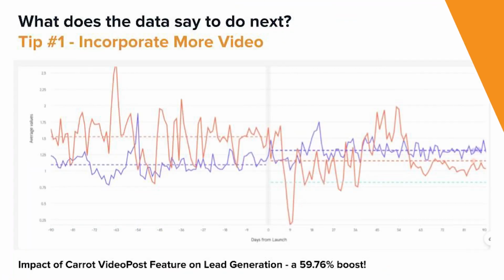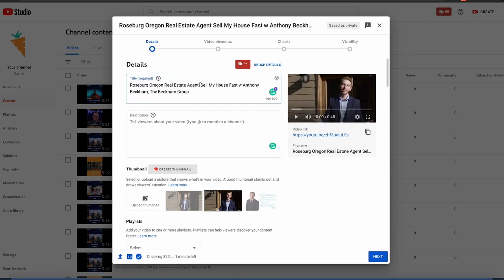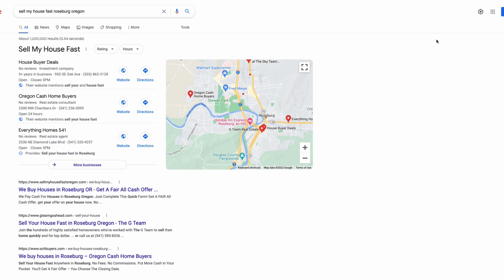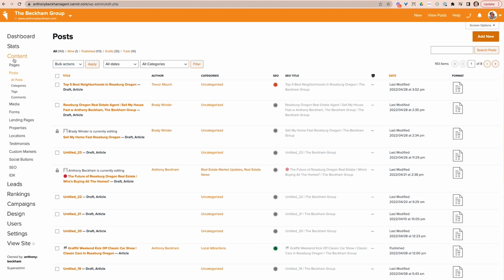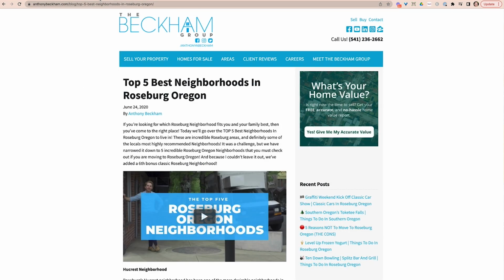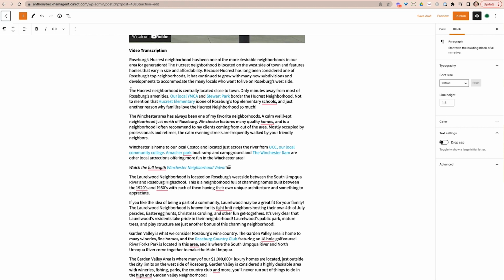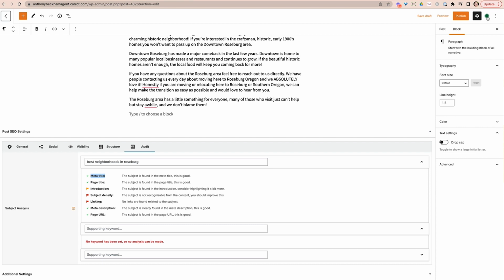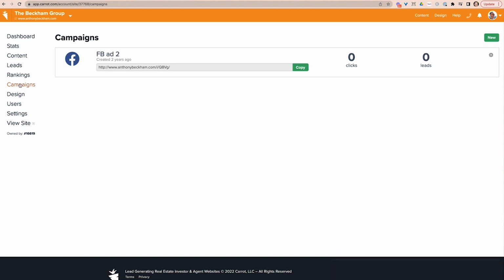Youtube SEO For Agents & Investors | The ONE Strategy For More Seller Leads & Listings Using Video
This is the #1 Video Marketing Strategy to generate more motivated seller leads, listings, and buyer leads as a real estate investor, agent, or wholesaler.  In this video we'll show you step by step how to optimize for Youtube and Google SEO to attract and convert more leads into deals.

  Hey, everybody. My name is Brady Winder and I'm the content strategist for carrot.com.  For the past few years, I've been helping make video, audio, and written content that converts more leads into deals.  For the last nine years or so, carrot.com has helped thousands- right now, over 8000 investors and agents, build more authority online and get more predictable and consistent lead flow, so they can build businesses of freedom and impact.
  Quick reminder.  This is the second video in this series on video marketing.  If you haven't watched the first one where we covered everything from ideation, planning to production, etc., make sure to go back and get the 52 free video ideas before watching this video.
  So now that you've got that finished video, what we're going to cover is how to get that video into YouTube, into Google, and on your website in all of the right spots and all of the right ways.
  In our own data from over 8000 agent and investor carrot websites, we've seen that those executing this video marketing strategy by turning video into written content like we're about to show you, those people are generating nearly 60% more leads than those who are not.  And out of all the traffic coming to our members' sites, YouTube is the highest converting at a whopping 8.4%.  For quick context, we know that Google search, social media, paid ads- are all going to be the lion's share of the volume.  But what this means for you as an agent or an investor is that there's massive low-hanging fruit because not enough people are going all in on video, even though it's the highest converting lead source method.

Chapters:

00:00  Intro
00:55  Free Video Marketing Playbook of Content Ideas
01:10  Strategy and Conversion Proof
03:12 Amazing Titles from Keywords and Search Terms
04:55 Youtube Description Must-Haves
07:07 Thumbnails that Work | Bold and Attention Grabbing
09:49 One Huge Trick with your Video Content
10:50 How Carrots Video Post Tool easily converts your video to written
14:27 Next Steps to Build Momentum and Credibility
14:50 Outro